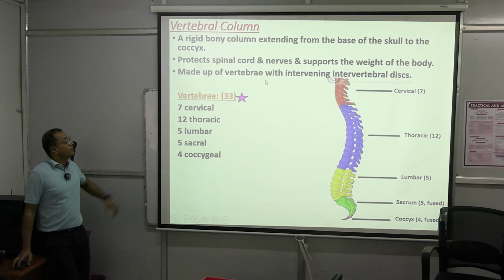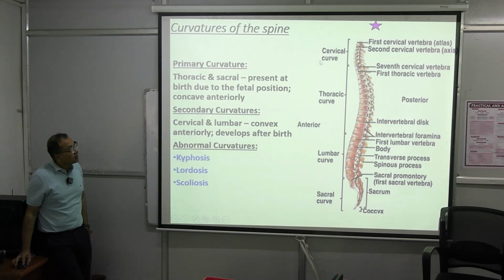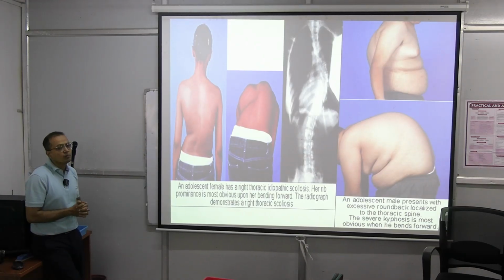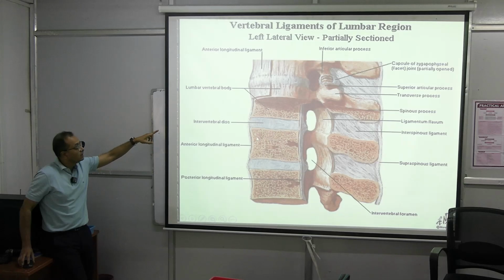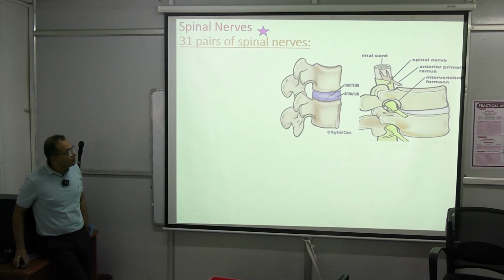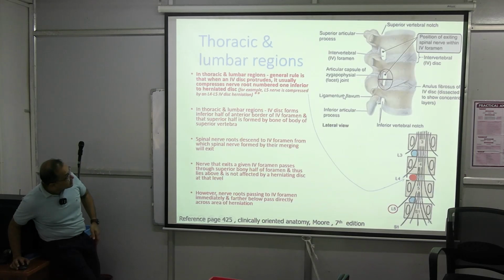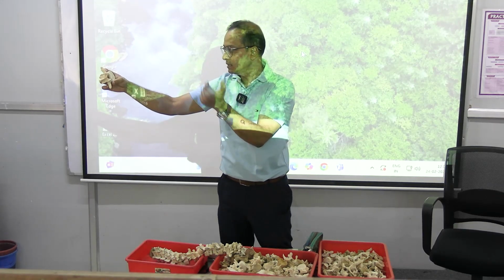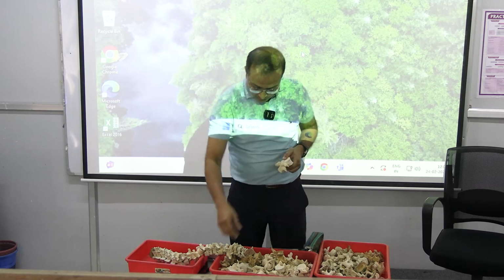SGD On Anatomy of the Vertebral Column: Spinal Curvatures, Ligaments & Disc Prolapse (IVDP) | MBBS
Designed for MBBS students (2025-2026 Batch) and healthcare professionals, this session explores the structural complexities of the vertebral column, from its physiological curvatures to the vital ligaments that maintain spinal stability.

Learn the histological components of the intervertebral disc (Nucleus Pulposus & Annulus Fibrosus), understand the difference between primary and secondary curvatures, and discover why nerve compression is statistically more common in the lumbar region than in the cervical segment.
📖 Core Learning Modules:

    1. Vertebral Column Overview: A segment-by-segment breakdown of the 33 vertebrae (Cervical, Thoracic, Lumbar, Sacral, and Coccygeal) [00:13].

    2. Intervertebral Disc Anatomy:

        Nucleus Pulposus: The central component derived from the notochord [01:12].

            Annulus Fibrosus: The peripheral fibrocartilage ring of mesodermal origin [01:21].

    3. Spinal Curvatures:

        Primary Curvature: The "C-shaped" fetal curvature we are born with [02:56].

        Secondary Curvatures: The development of cervical and lumbar lordosis through movements and walking [03:30].

            Pathological Curvatures: Identifying Kyphosis, Scoliosis, and Kyphoscoliosis [05:26].

    4. Spinal Ligaments: Mastering the five essential ligaments: Anterior/Posterior Longitudinal, Supraspinous, Interspinous, and the elastic Ligamentum Flavum [08:50].

        5. Clinical Mechanics of Disc Prolapse (IVDP):

        How the Nucleus Pulposus herniates through the Annulus Fibrosus to compress spinal nerves [14:46].

        Why the Lumbar Region is the most common site for nerve compression due to narrower canal diameters and thicker nerve roots [22:08].

        Understanding the link between disc prolapse and Sciatica [17:37].

    6. Lumbar Vertebra Characteristics: Robust "kidney-shaped" bodies, absence of costal facets, and the presence of the Mamillary Process [23:41].

📍 Timestamps for Quick Navigation:

[00:13] - Segments of the Vertebral Column

[01:12] - Components of the Intervertebral Disc

[02:42] - Primary vs. Secondary Curvatures of the Spine

[05:26] - Pathological Curvatures: Kyphosis & Scoliosis

[08:50] - The 5 Major Spinal Ligaments Explained

[11:00] - Unique properties of Ligamentum Flavum

[13:36] - Intervertebral Foramen & Spinal Nerves

[14:46] - CRITICAL: Mechanism of Disc Prolapse (IVDP)

[16:39] - MRI Scan analysis of Disc Herniation

[18:45] - Anatomy of the Cauda Equina

[22:08] - Why nerve compression is more common in the Lumbar region

[23:41] - Identifying features of Typical Lumbar Vertebrae

On: ANATOMY by Dr. Subhramoy Chaudhury
(MBBS Batch: 2025-26)
Conducted on: 10-03-26